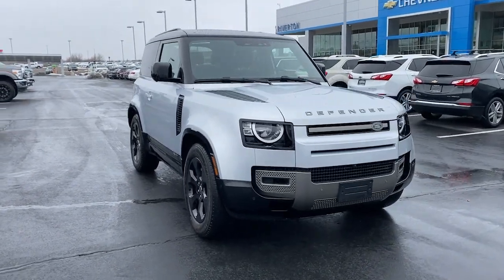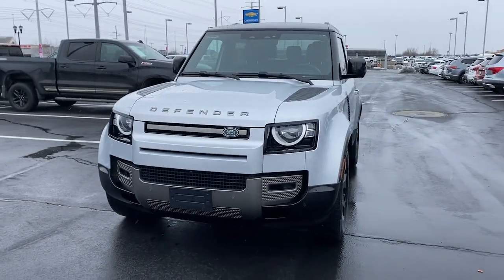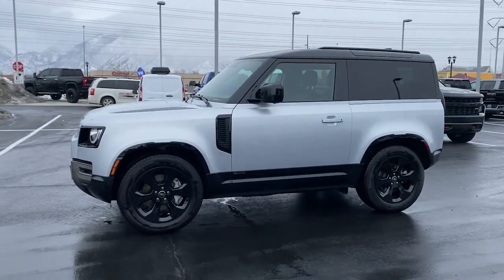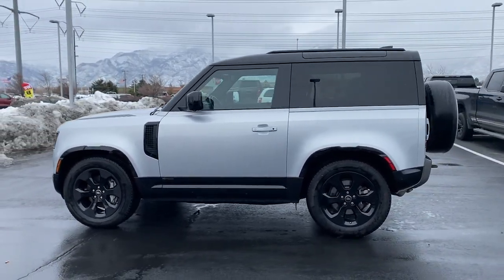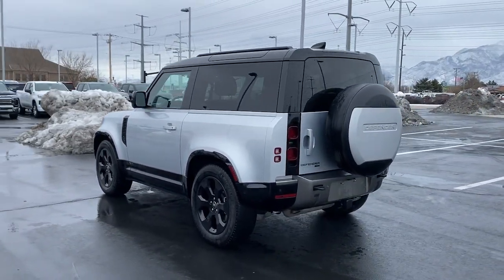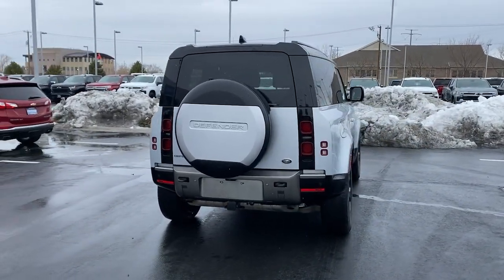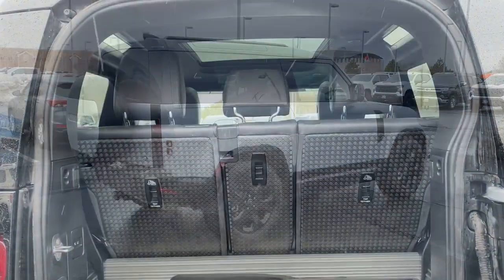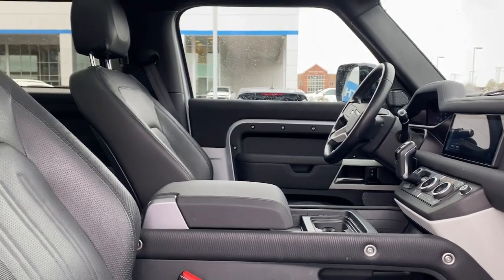2021 Land Rover Defender_90 Riverton, Sandy, South Jordan, Draper, Salt Lake City 23T0217A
Used 2021 Land Rover Defender_90 X-Dynamic S available in 11100 S. Jordan Gateway, South Jordan, Utah at Riverton Chevrolet. Servicing the Riverton, Sandy, South Jordan, Draper, Salt Lake City, UT area.

Riverton Chevrolet
11100 S Jordan Gateway

mm#1 BEST BUY AND #1 BEST PRICE IN THE NATION! 2021 Land Rover Defender 90 X-Dynamic S 4WD 8-Speed Automatic 3.0L I6 117 POINT PLATINUM CERTIFICATION Premium XM Radio Services Included Oil and Filter Changed Professionally Detailed PREMIUM LEATHER SEATING HEATED SEATING HEATED STEERING WHEEL HEATED REAR SEATING UNIVERSAL HOME REMOTE FRONT AND REAR PARK ASSIST SURROUND VISION POWER PANORAMIC SUNROOF APPLE CARPLAY/GOOGLE ANDROID AUTO ASSIST STEPS HD REAR VISION CAMERA PREMIUM 20 WHEELS CLEAN AUTOCHECK HISTORY REPORT LOCALLY OWNER VEHICLE 1 OWNER REAR PARK ASSIST KEYLESS OPEN W/PUSH BUTTON START POWER SEATS DUAL AUTOMATIC CLIMATE CONTROL PREMIUM 20 GLOSS BLACK WHEELS PREMIUM PAINT AIR SUSPENSION PACK TRAILER HITCH W/ELECTRICAL CONNECTOR OPENING PANORAMIC SUNROOF COLD CLIMATE PACKAGE HEATED WINDSCREEN HEATED WASHER JETS HEADLIGHT POWER WASH PREMIUM RADIO 400W 11 SPEAKER ACTIVITY KEY CABIN AIR IONIZATION W/PM 2.5 FILTER 3 ZONE CLIMATE CONTROL AIR QUALITY SENSOR CLEARSIGHT INTERIOR REAR VIEW MIRROR 12 WAY HEATED FRONT ROW SEATS BASIC INTERIOR PROTECTION AND STORAGE PACK 12 Way Heated Front Row Seats 12-Way Semi-Powered Seats 4-Wheel Disc Brakes ABS brakes Advanced Tow Assist Air Conditioning Air Suspension Pack AM/FM radio: SiriusXM Apple CarPlay & Android Auto Auto High-beam Headlights Auto-dimming door mirrors Auto-dimming Rear-View mirror Automatic Headlight Levelling Automatic temperature control Brake assist Bumpers: body-color Delay-off headlights Driver vanity mirror Dual front impact airbags Dual front side impact airbags Electronic Stability Control Four wheel independent suspension Front Bucket Seats Front dual zone A/C Front reading lights Garage door transmitter: HomeLink Heated door mirrors Heated Steering Wheel Heated Washer Jets Illuminated entry Leather Shift Knob Navigation system: Connected Navigation PIVI Pro Occupant sensing airbag Opening Panoramic Sunroof Overhead airbag Passenger vanity mirror Power driver seat Power passenger seat Power windows Radio: 400W 11 Speaker Meridian Sound System Rain sensing wipers Rear fog lights Rear reading lights Rear seat center armrest Remote keyless entry Security system Speed control Speed-sensing steering Speed-Sensitive Wipers Split folding rear seat Steering wheel mounted audio controls Telescoping steering wheel Tilt steering wheel Tow Hitch Receiver Towing Pack Variably intermittent wipers Weather band radio Wheels: 20 Gloss Black Finish Style 6011.brbrRIVERTON CHEVROLET assumes no responsibility or liability for any errors or omissions in the content of this description. Information is computer generated from AutoTrader and is believed to be reliable but is in no way guaranteed. Some vehicle information and vehicle pricing may be missing or inaccurate but pricing errors and listing errors are considered invalid and may or may not be honored at the sole discretion of RIVERTON CHEVROLET. Recent Arrival!brbrAwards:br  * Motor Trend Automobiles of the year   * JD Power Automotive Performance Execution and Layout (APEAL) StudybrWe stand behind all of our pre-owned vehicles with Riverton Motors Platinum Certified Warranty*. Complete mechanical coverage for 30 days or 1000 miles (Whichever comes First) a 3 day exchange period your first 3 oil changes and Nitro Fill in the tires. We take pride in offering the most accurate info that we can on all of our vehicles.